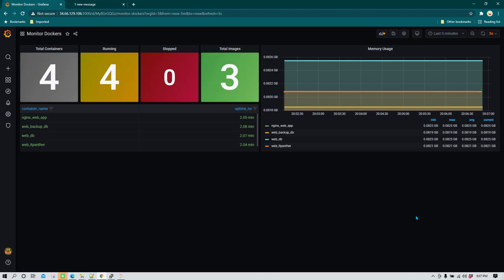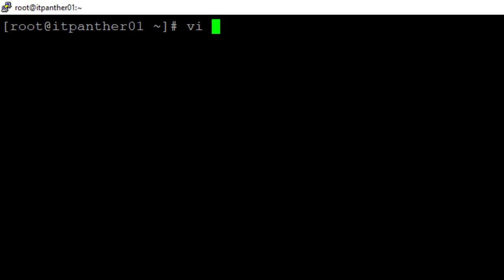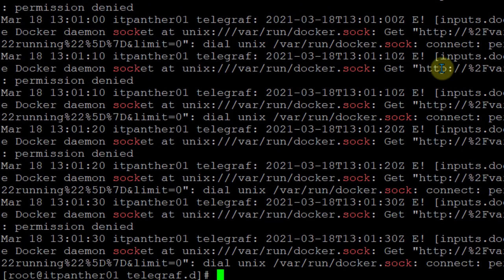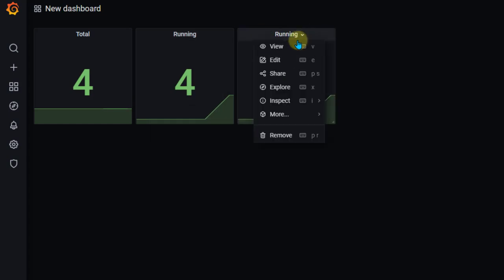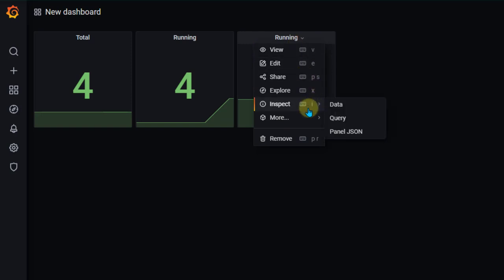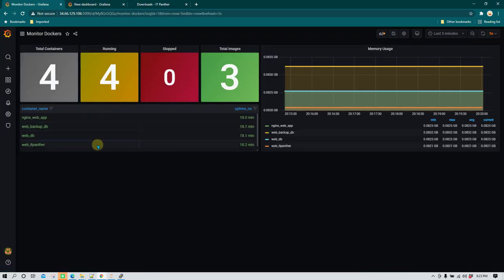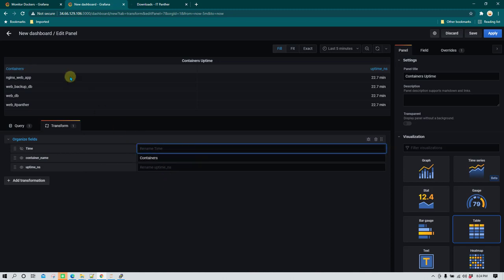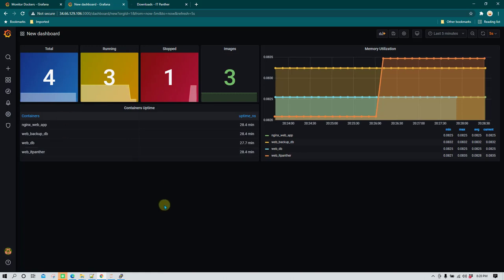Monitoring Docker Using Grafana | Monitor Docker Containers with Grafana